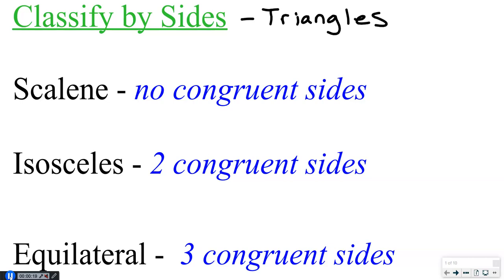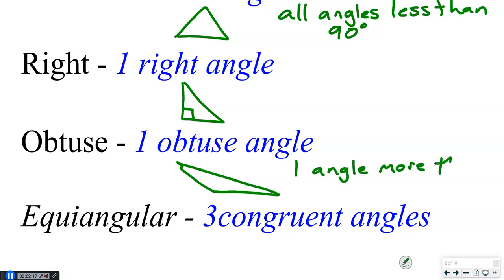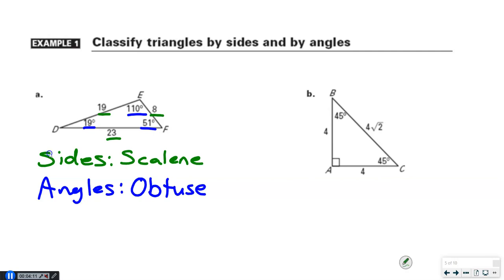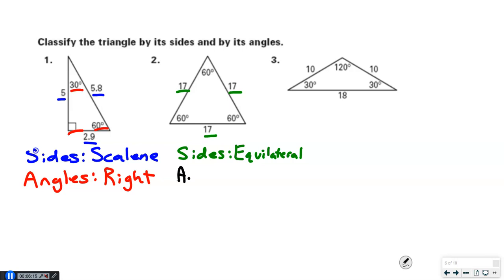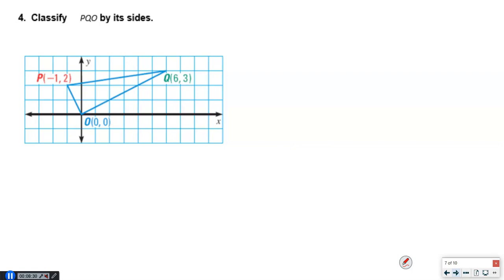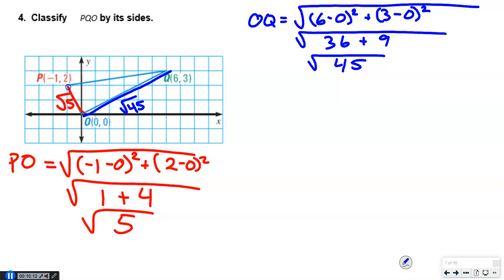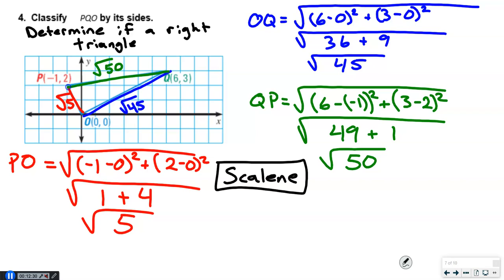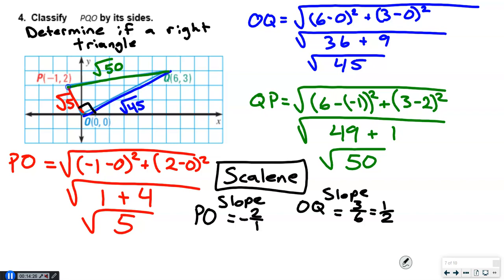4.1 Part 1: Classifying Triangles